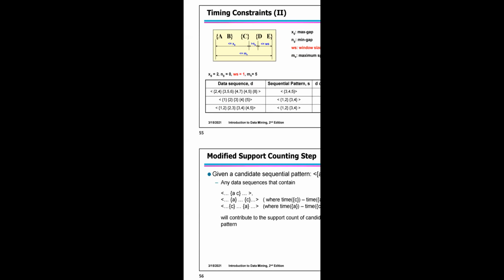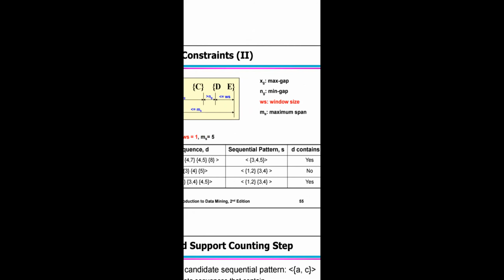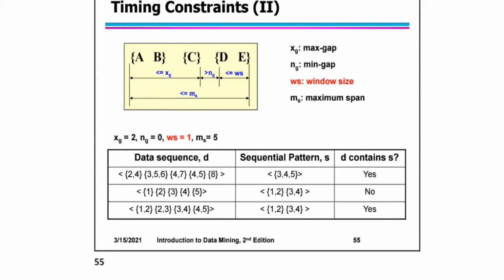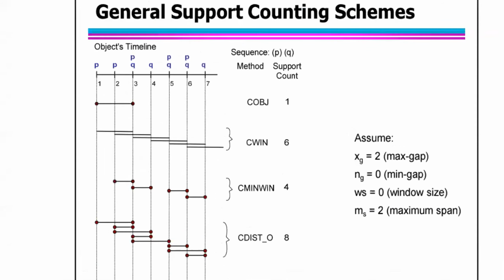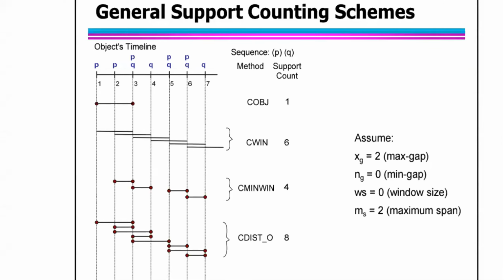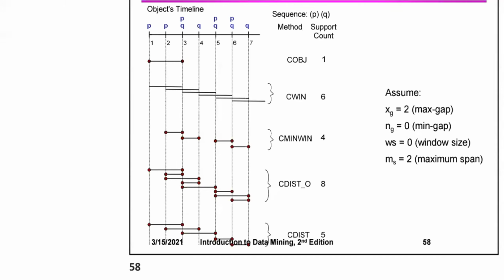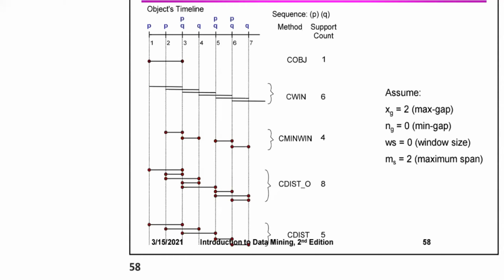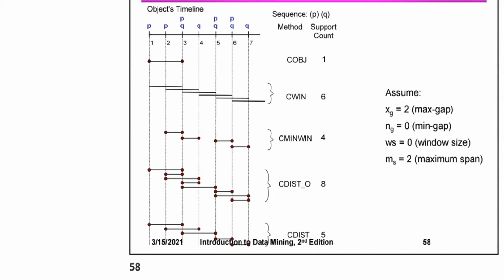DWDM CLASS 46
Association Analysis: Basic Concepts and Algorithms: Problem Defecation, Frequent Item
Set generation, Rule generation, compact representation of frequent item sets, FP-Growth Algorithm